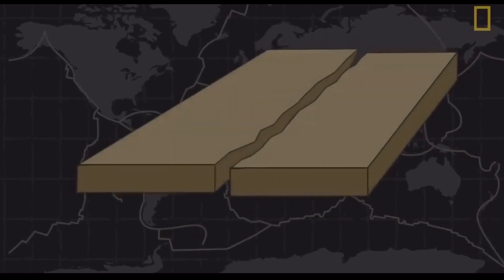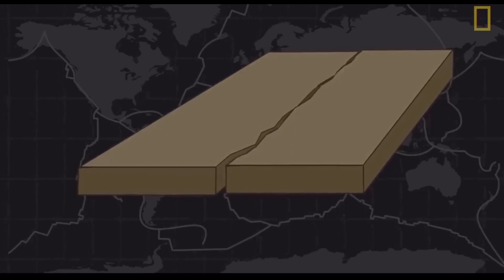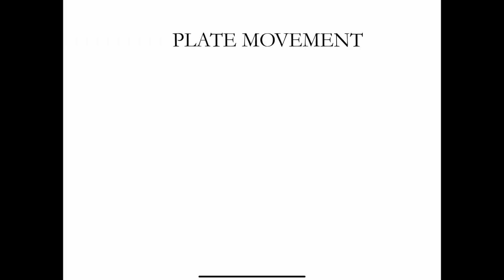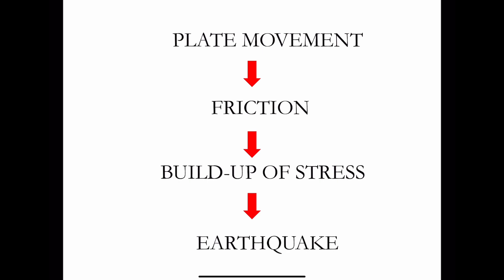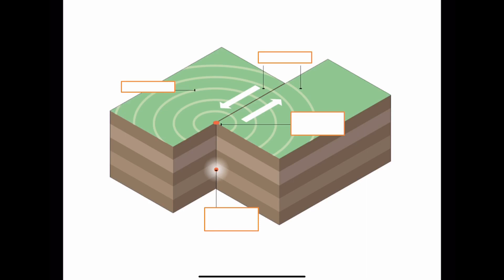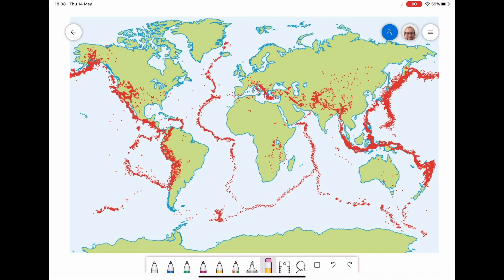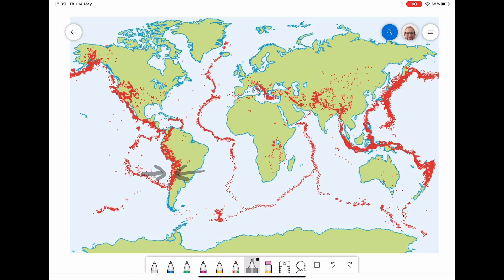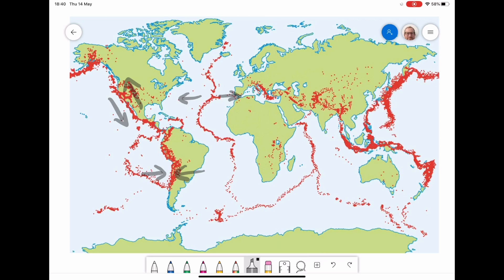Causes of Earthquakes and Effects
Outlining how earthquakes happen and effects for GCSE & IGCSE Hazards